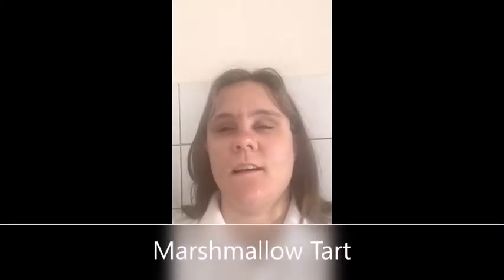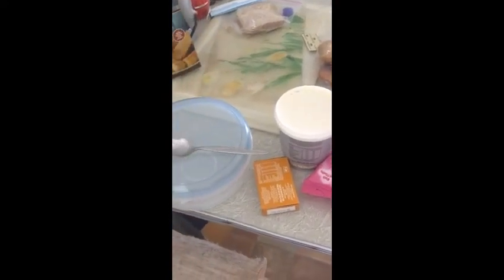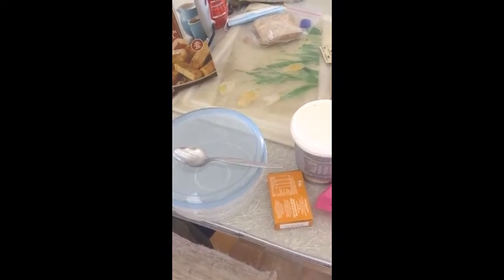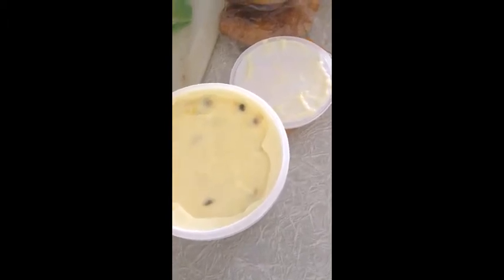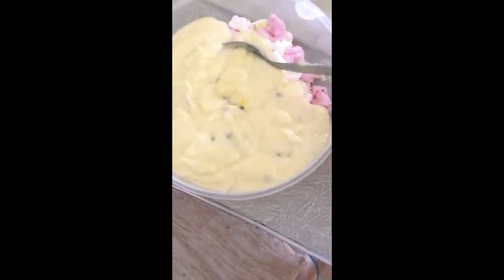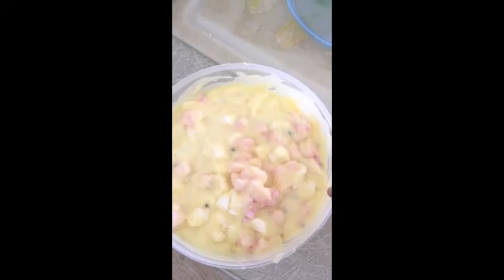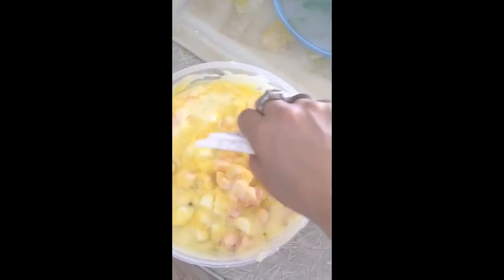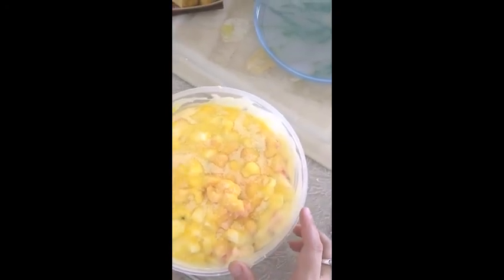making a marshmallow tart.